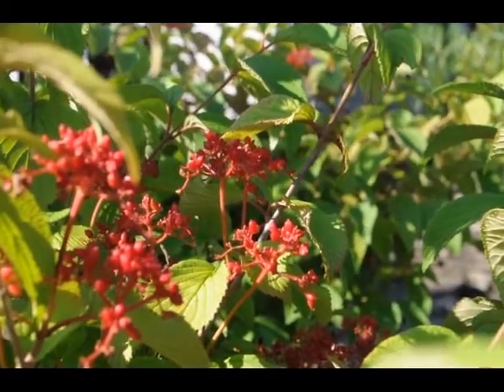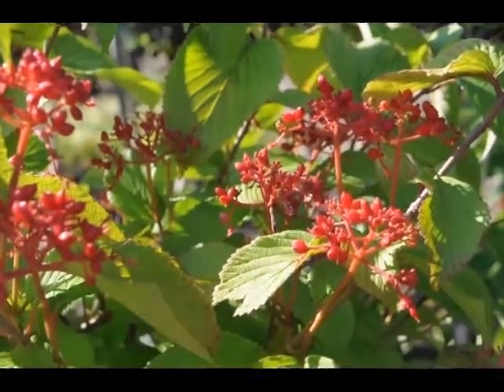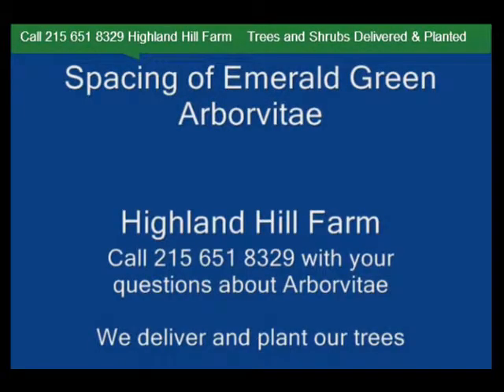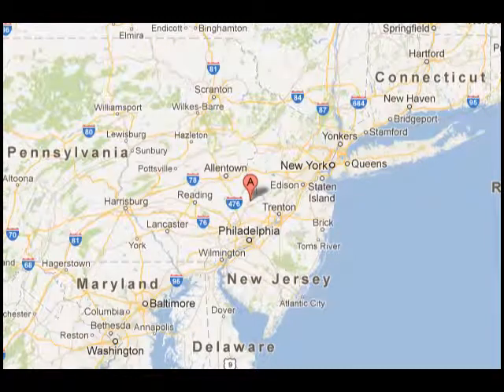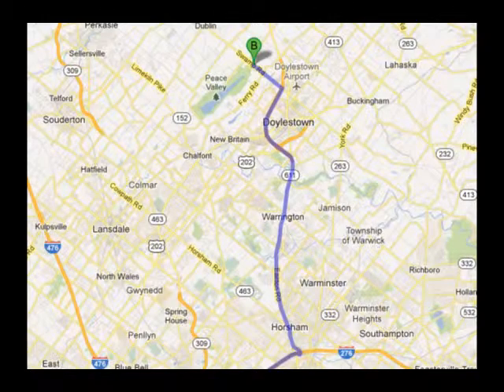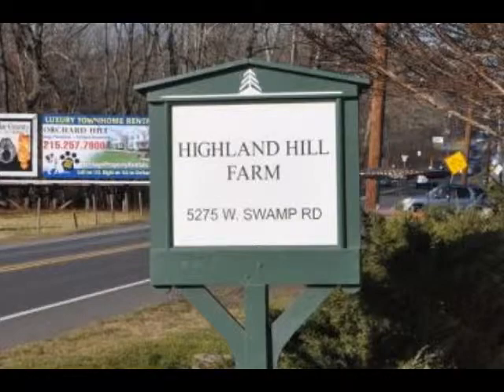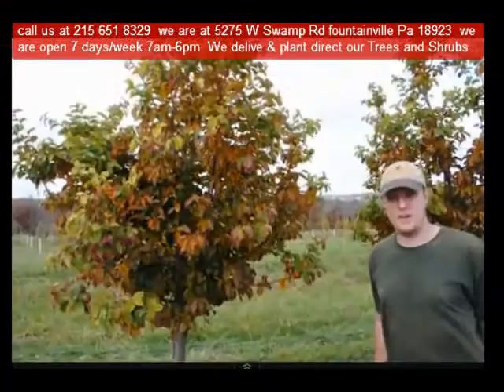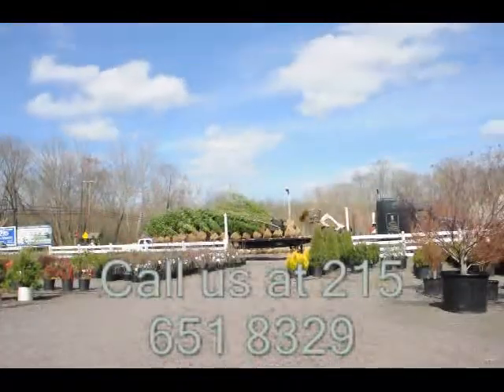Doublefile Viburnum Shrubs TREEGROW Doylestown